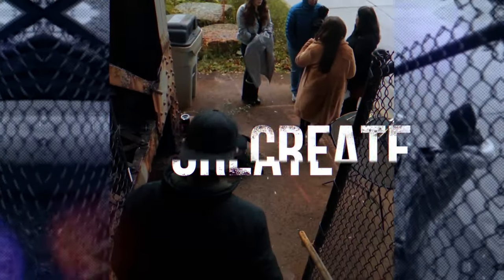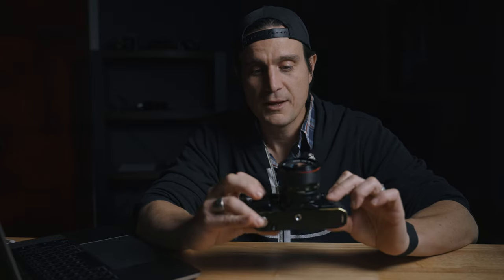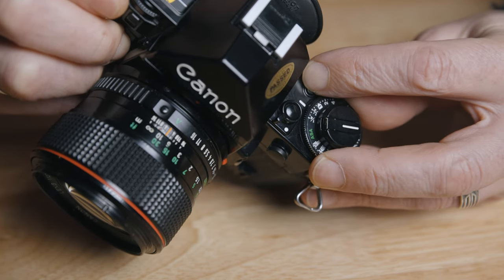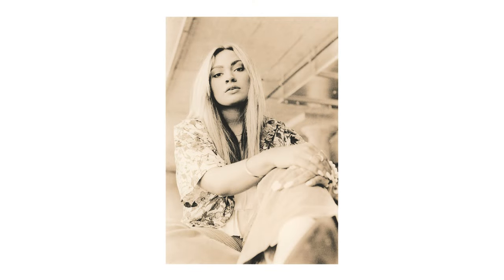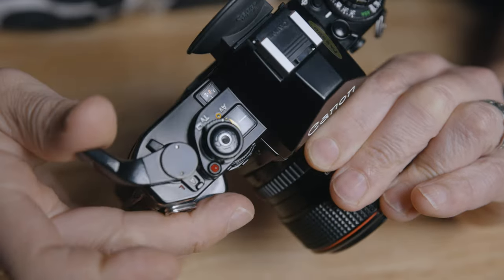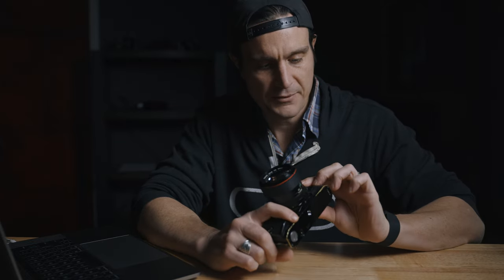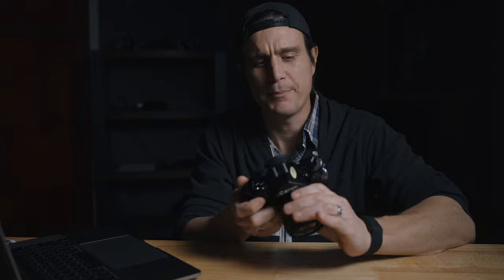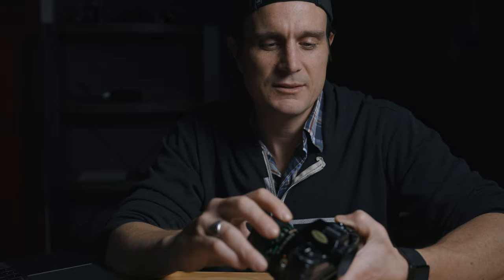Canon A1 - 35mm Film Camera Review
Shooting with the Canon A1 35mm film camera. Here are my thoughts and impressions on this capable little camera from the past.

The Canon A1 is a great little camera for getting started in 35mm film photography. It is also a great camera for advanced seasoned users!

Go to film photography setup //

120mm CF f-4 Makro
80mm CF 2.8
50mm CFE f-4

Go to film

Go to digital camera setup //